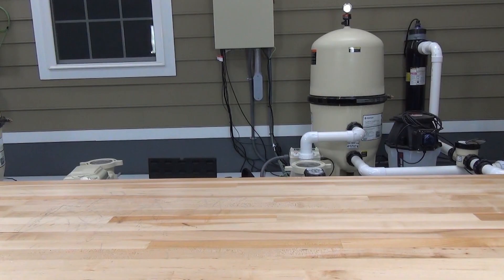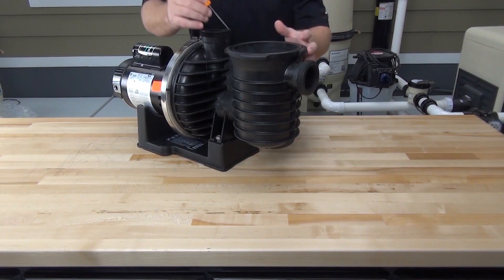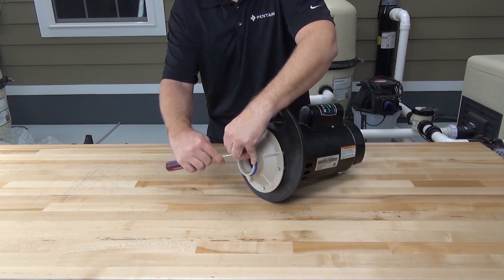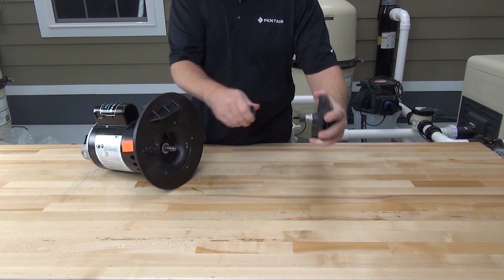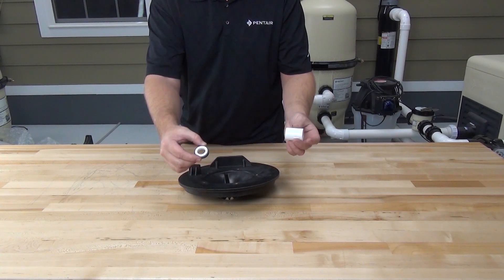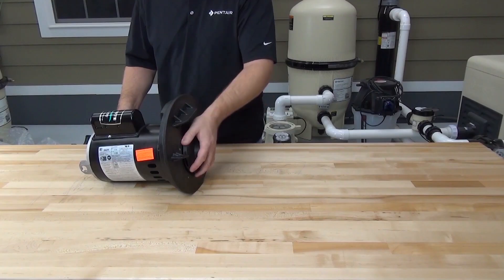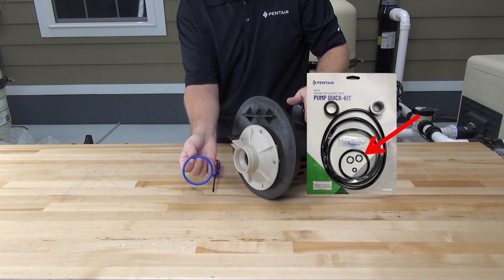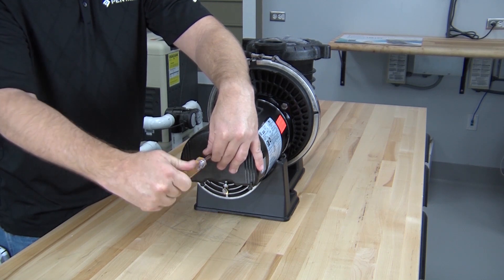Seal Replacement Max-E-Pro® & IntelliPro® pump with Pentair Genuine Quick-Kit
Detailed instructions on how to replace a pool pump seal for a Pentair Max-E-Pro® & IntelliPro® swimming pool pump using a Pentair Genuine pump seal Quick-Kit. You'll learn how to disassemble the pump and the steps involved to replace the mechanical shaft seal and all the other seals in the pump. If you have water leaking between the pool pump housing and the motor assembly, this video will show you how to fix it.